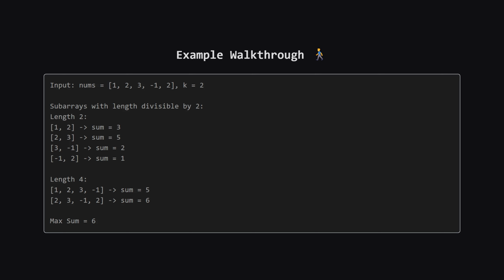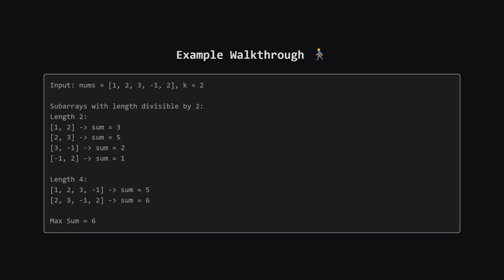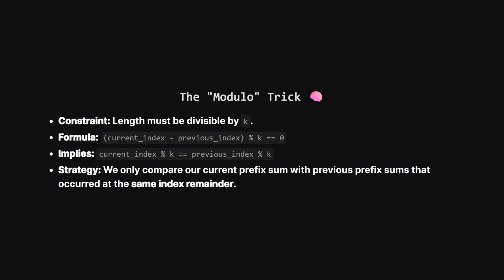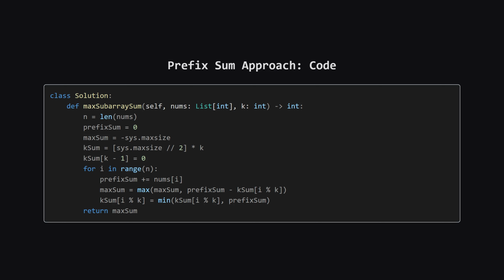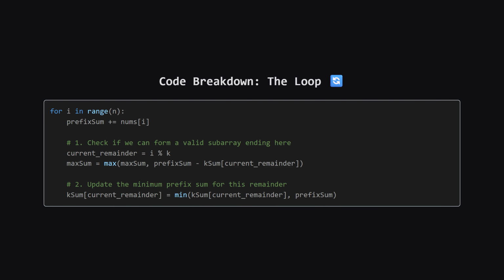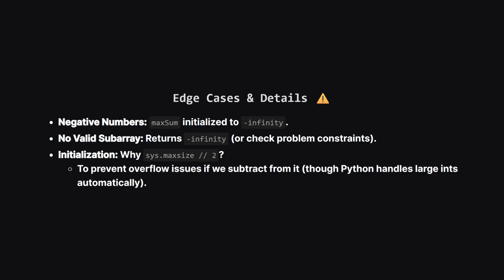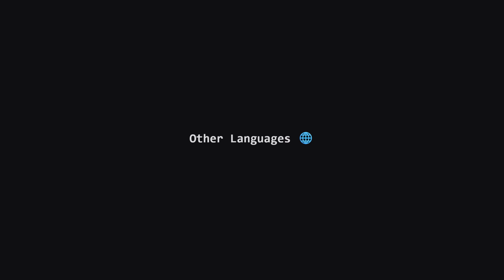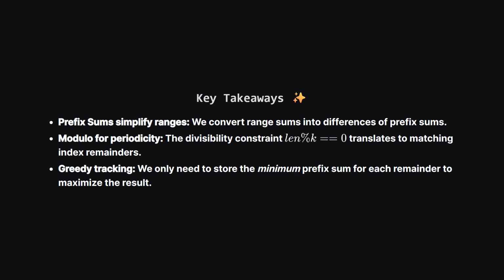3381. Maximum Subarray Sum With Length Divisible by K | Leetcode Daily - Python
Master the efficient solution for LeetCode's Maximum Subarray Sum with Length Divisible by K! In this video, we break down how to optimize subarray problems using the Prefix Sum pattern combined with the Modulo operator. Learn why tracking minimum prefix sums by index remainder is the secret to solving this in O(N) time. Whether you are using Python, Java, C++, or JavaScript, this tutorial provides a clear visual explanation and ready-to-run code for all four languages to help you crush your next coding interview.